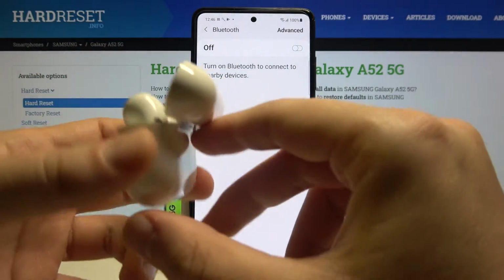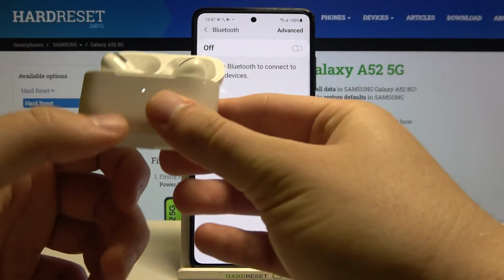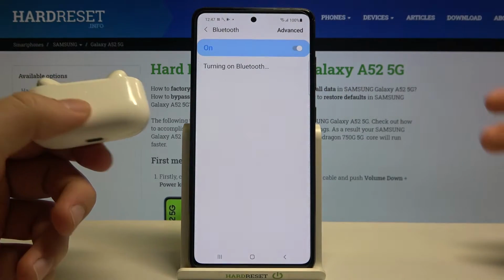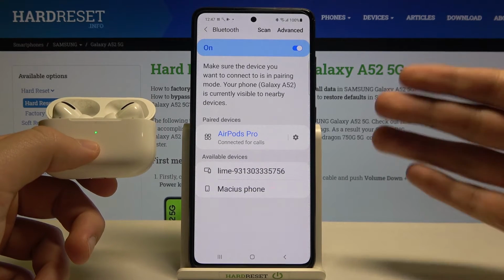How to Connect AirPods to SAMSUNG Galaxy A52 - Bluetooth Connection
Learn more info about SAMSUNG Galaxy A52:
Follow our steps if you want to successfully connect AirPods to SAMSUNG Galaxy A52 5G. First of all, we will show you how to run Pairing Mode in AirPods, and then how to activate Bluetooth in SAMSUNG Galaxy A52. Let's find out how to connect the Galaxy device with AirPods.

How to Connect AirPods to SAMSUNG Galaxy A52? How to open Bluetooth Settings in SAMSUNG Galaxy A52? How to Turn on Bluetooth in SAMSUNG Galaxy A52? How to use Bluetooth in SAMSUNG Galaxy A52? How to use AirPods on SAMSUNG Galaxy A52? How to pair an AirPods with SAMSUNG Galaxy A52? How to Add AirPods to SAMSUNG Galaxy A52? How to link AirPods with SAMSUNG Galaxy A52?